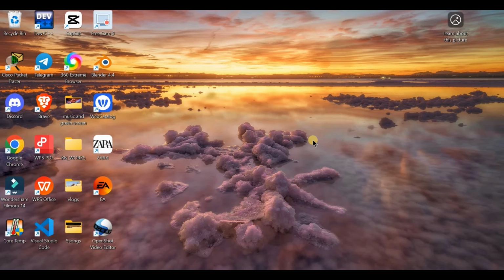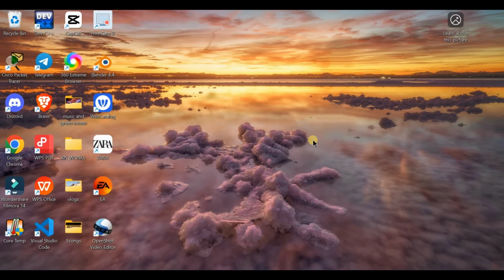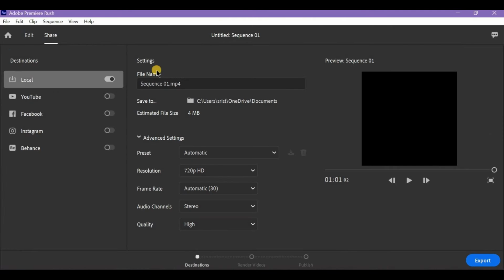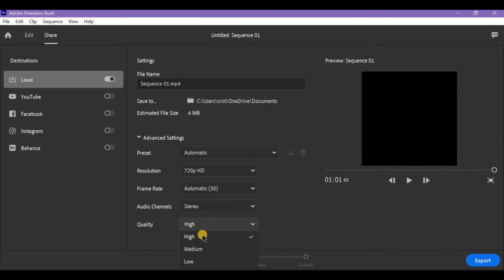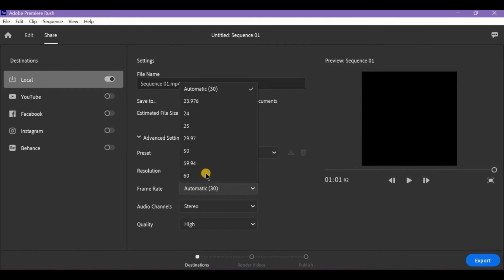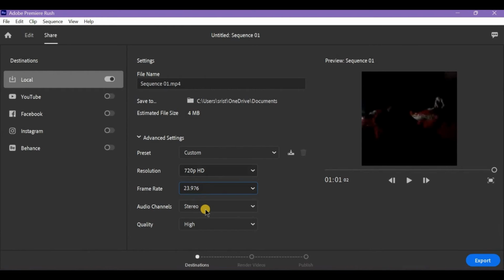How to Reduce File Size in Adobe Premiere Rush 2025?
Reducing file size in Adobe Premiere Rush is essential when you want faster uploads or need to save storage space. Premiere Rush gives you control over export settings, allowing you to lower resolution, adjust frame rates, or change compression to create a smaller video file without losing too much quality. It's a practical way to optimize your content for social media or sharing platforms.

By managing export quality and settings efficiently, you can keep your videos looking great while making them easier to upload and store. Ideal for creators who want to balance visual quality with manageable file sizes.